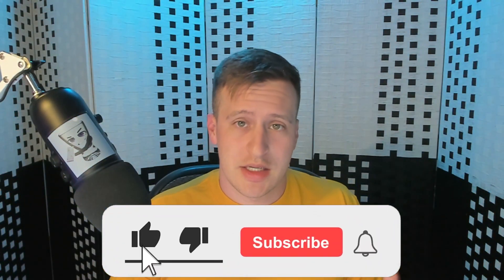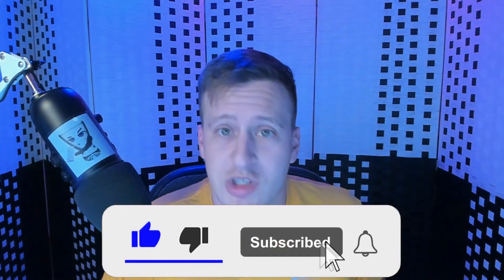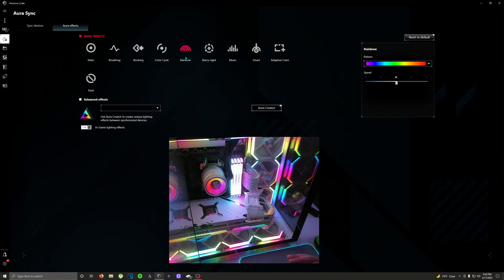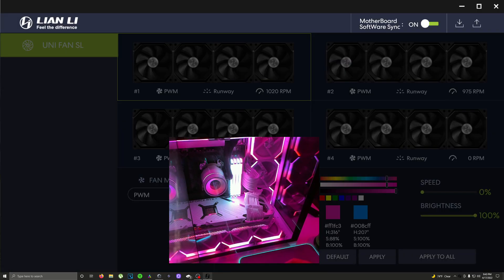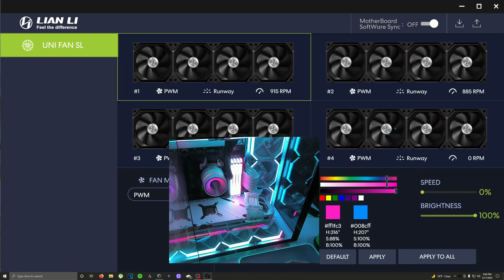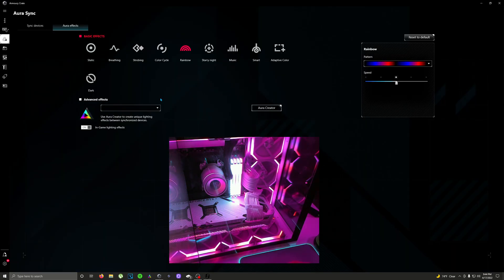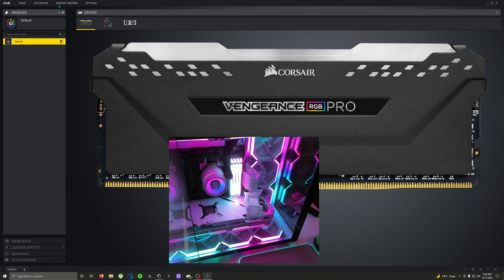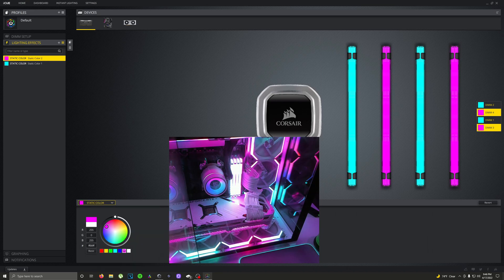What Is Addressable RGB?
What is the difference between addressable and non addressable RGB you ask?? Then you've come to the right channel!

The difference is very simple in that addressable means that you can change the color to what YOU want it to be, while you cannot control the color or actions of non addressable.

There are many knock off items on amazon that claim "RGB" but buyer beware, that doesn't mean that the RGB is addressable to your software for your PC.

While you're at it, slap that like button and leave a comment about how much you love me!

Join The Glassy Gang!